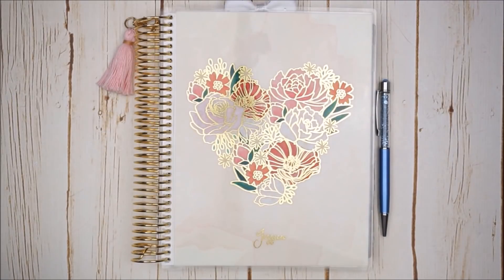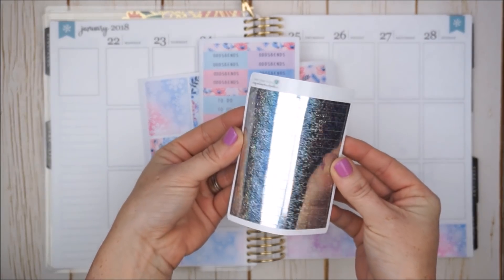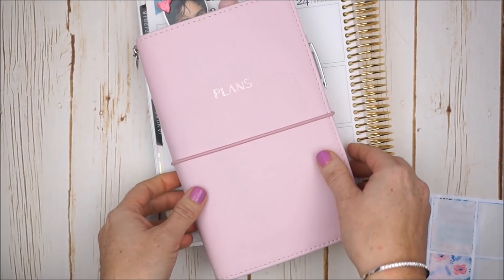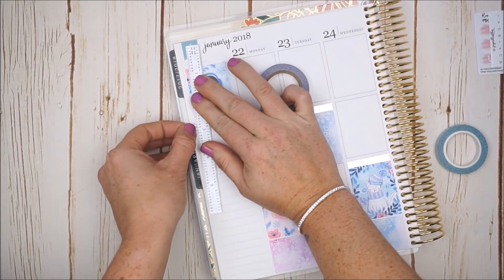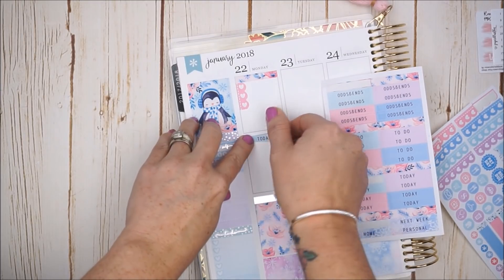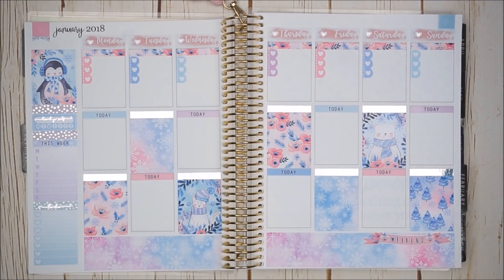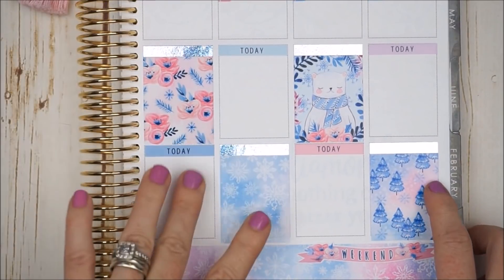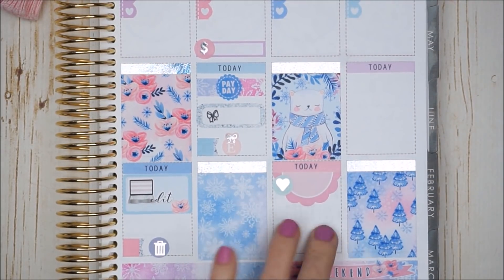Plan With Me! | Jan 22-28 | Erin Condren Life Planner (2018)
*Thumbs up for Happy Planning Vibes!

FEATURED in this VIDEO:

Planner I use:
*Erin Condren Life Planner: (Vertical/ Neutral)

    (please note: if you have trouble with any coupon *code please
  contact the Etsy shop directly. I will not have control over the
  codes or if any changes have been made. Thank you)

Snail Mail: (Jessica)
MrsMomNextDoor

*Happy Planning & Have a Beautiful Day! -Jessica aka Mrs.MomNextDoor

Plan With Me | Erin Condren | Erin Condren Life Planner | weekly planning | Etsy | Planner Stickers | Winter | spread | Planner | Planning | January | How to Plan | 2018 | MrsMomNextDoor |